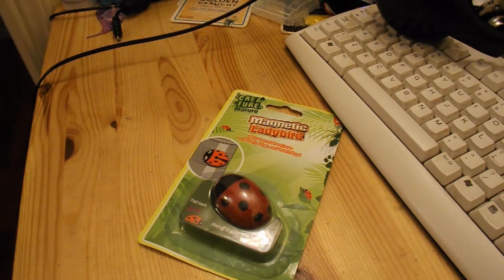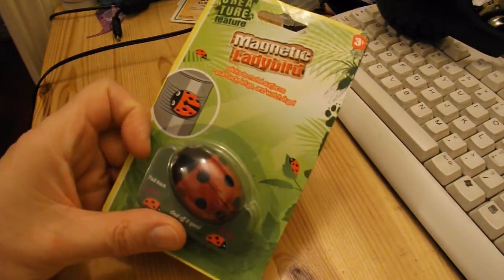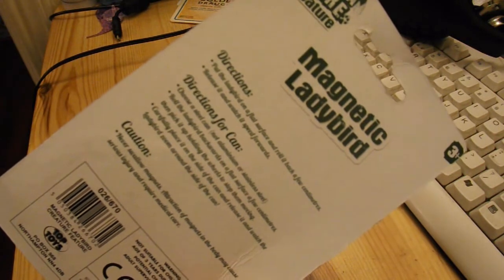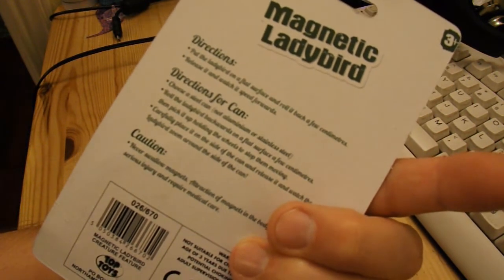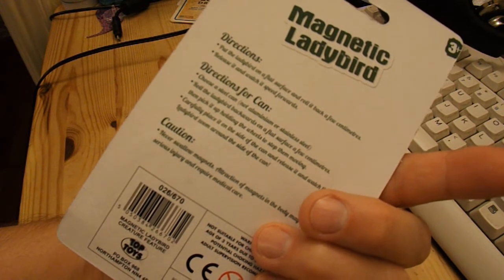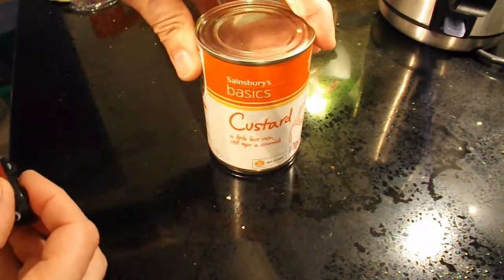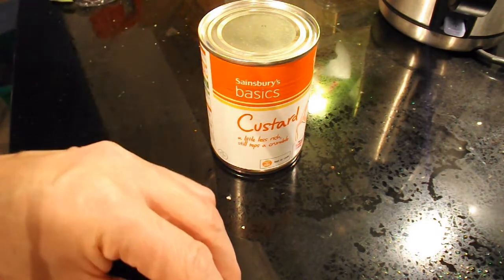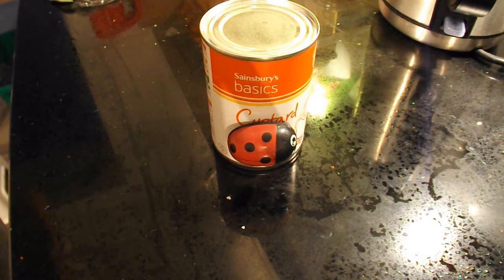Bargain Store Fun - Magnetic Ladybird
Colin Devs suggested "You should make some sort of wall walking toy with magnet or something, maybe an RC car that can drive up a refrigerator with magnets.?". This is not that project but when I saw it I could see the similarity so I bought it to see how it works.

Main components
99p Shop Magnetic Ladybird